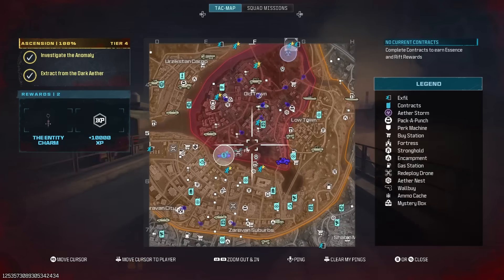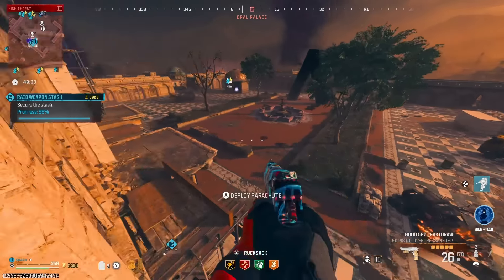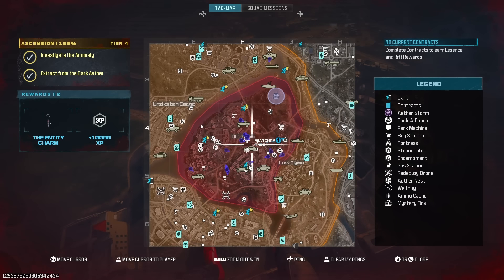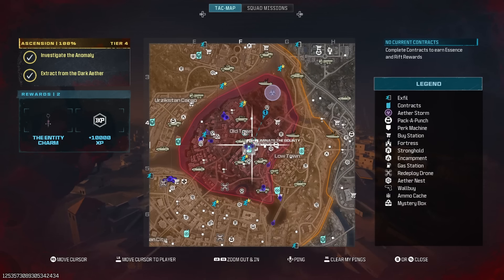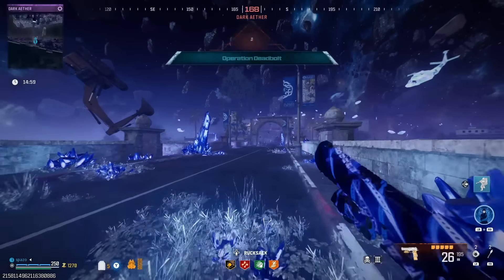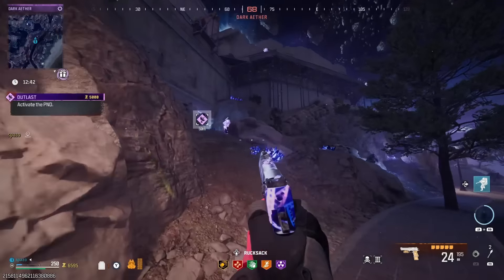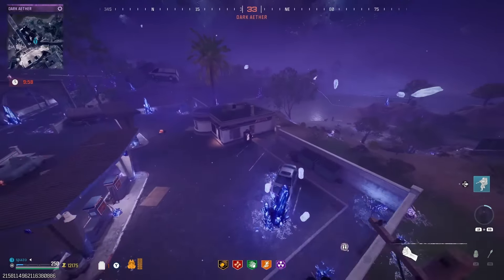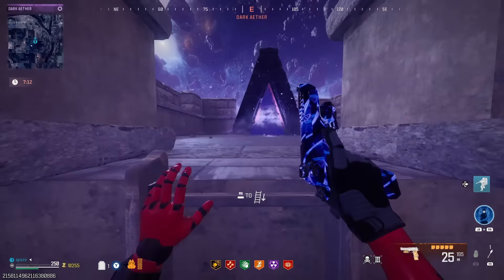MW3 Zombies - This SECRET PISTOL Is So OP Its STUPID (Better Than Renetti)